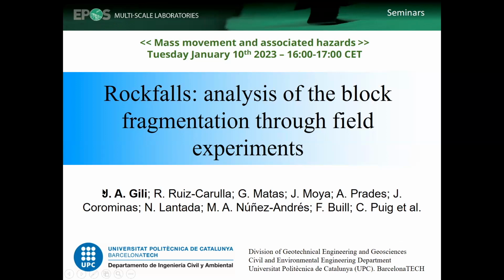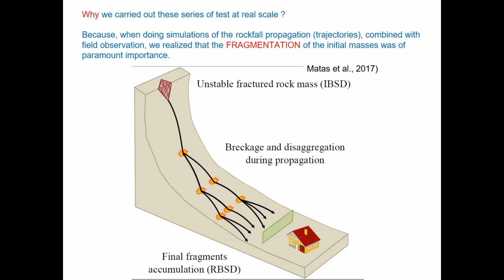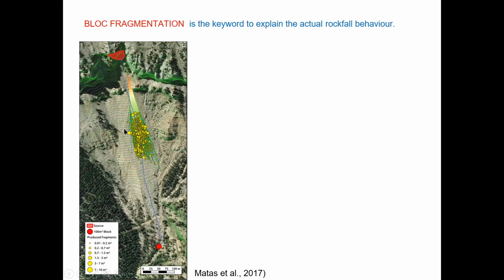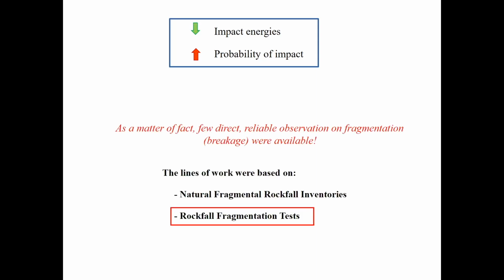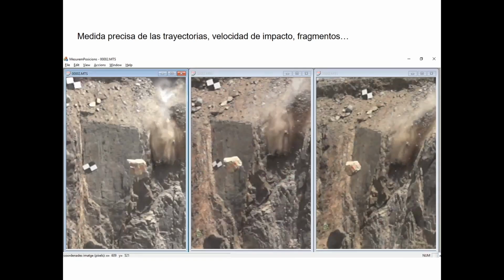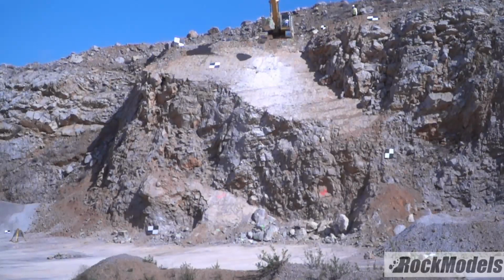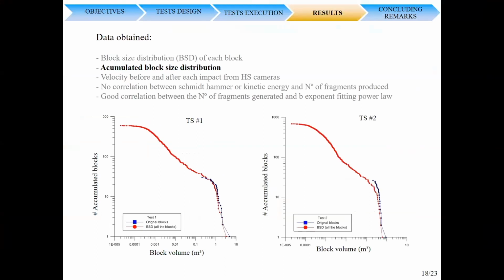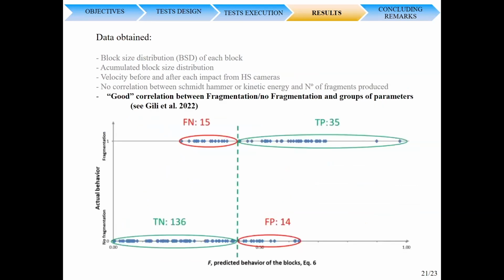MSL Seminars - 10-01-2023 - Mass movement and associated hazards - José Gili (UPC, Spain)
José Gili (Universitat Politècnica de Catalunya (UPC), Spain): Rockfalls: analysis of the block fragmentation through field experiments